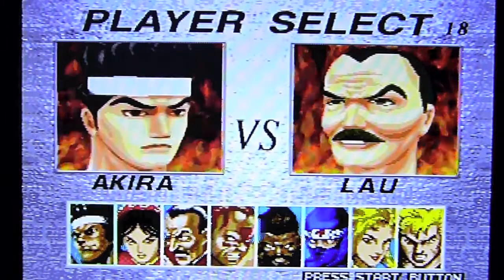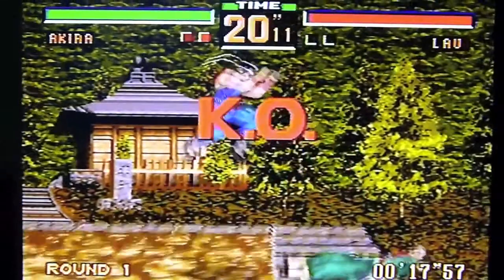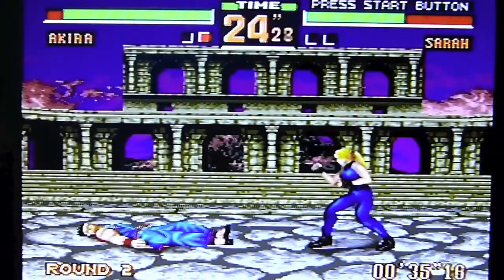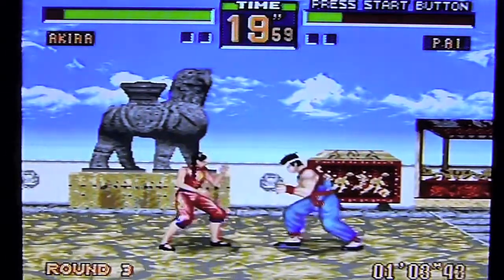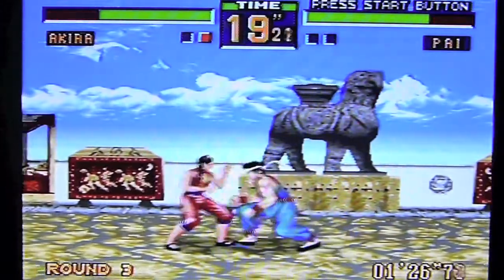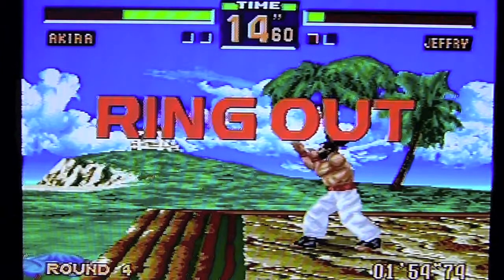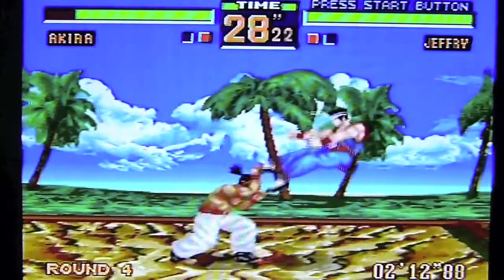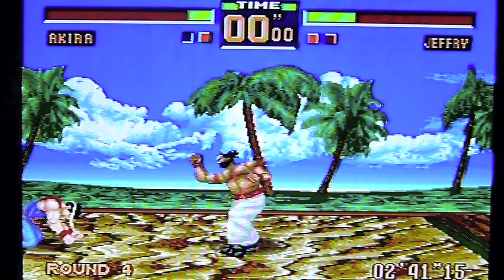Virtua Fighter 2 gameplay on the Megadrive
Some gameplay and waffley commentary of Virtual Fighter 2 on the Megadrive.